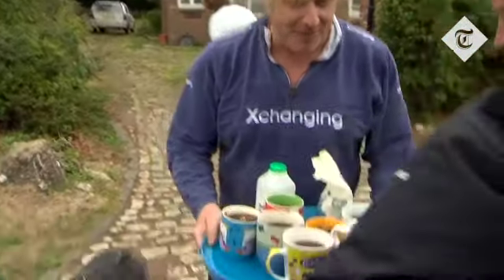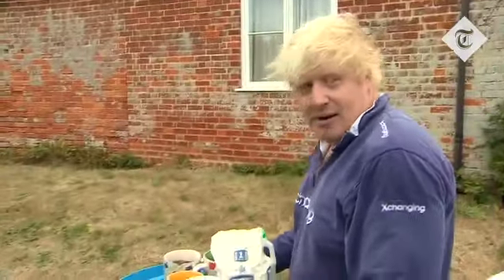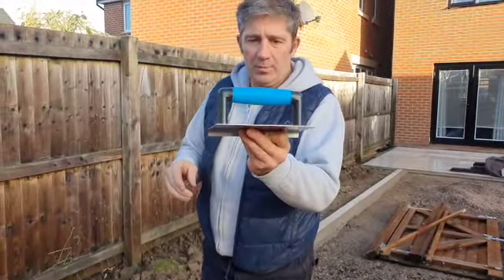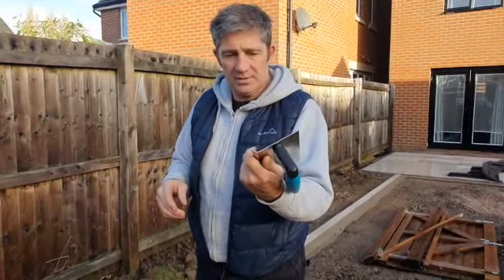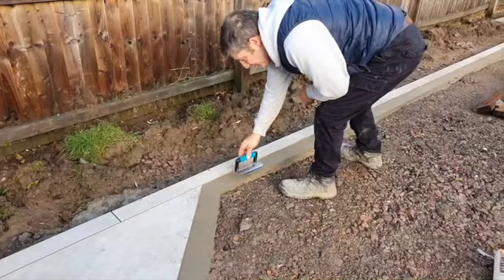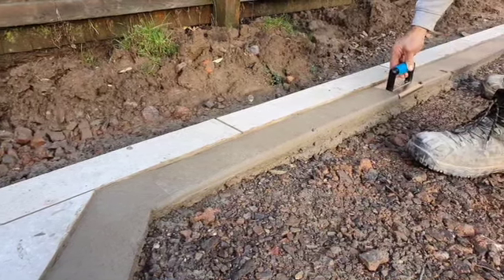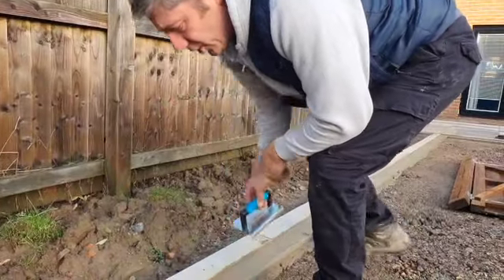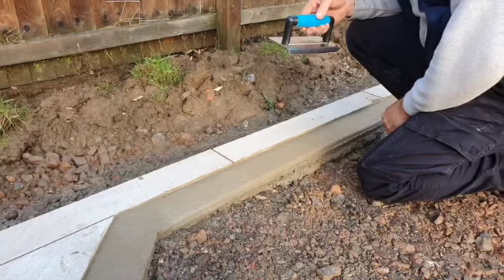Concrete Plinth For Artificial Grass Alongside Porcelain Picture Frame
Concrete Plinth For Artificial Grass Alongside Porcelain Picture Frame on our current Project in Newport South Wales.